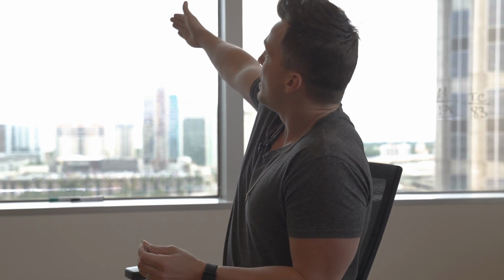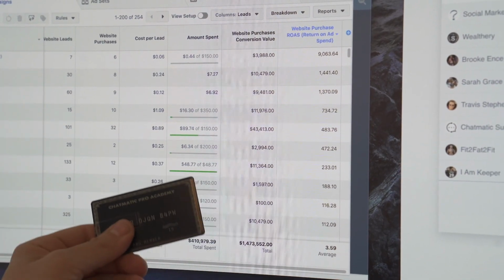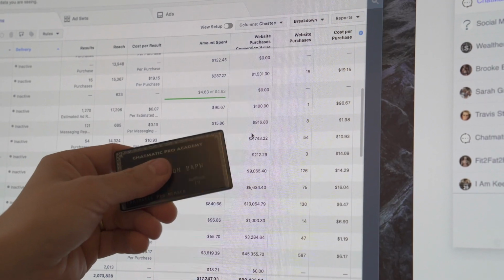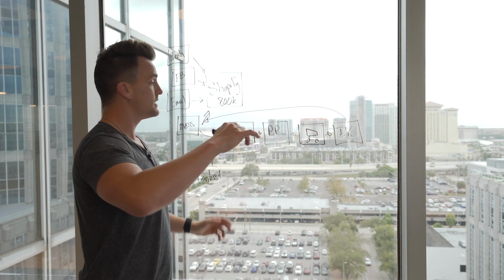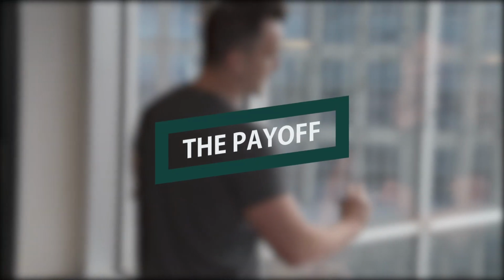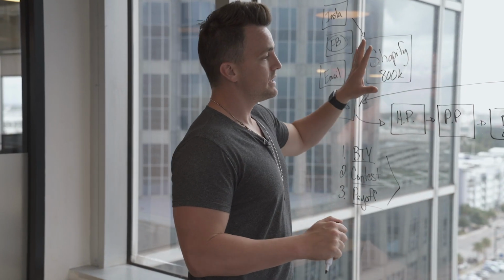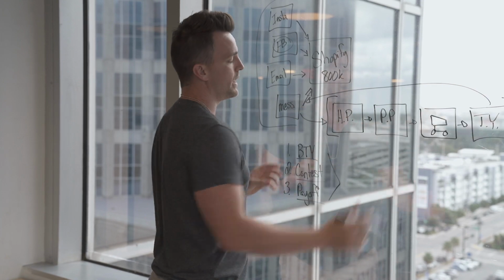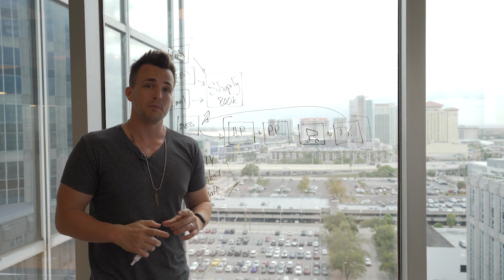How to start an agency in 2020... the easy way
I post dope videos like this all the time and you wouldn't want to miss one... right?

NEXT - as promised I have a link that will show you a bit more and help you get things rolling if you think this is a good place to get started.

The simple of it is, this is the proposal agreement template I use and send to  ecommerce clients before working with them. Whether you have an agency that wants to add revenue OR you are just starting out. This should clear things up as to what to offer... how much to charge... and much more!